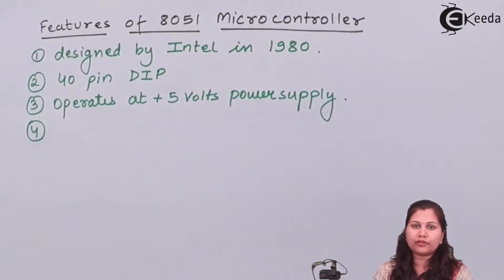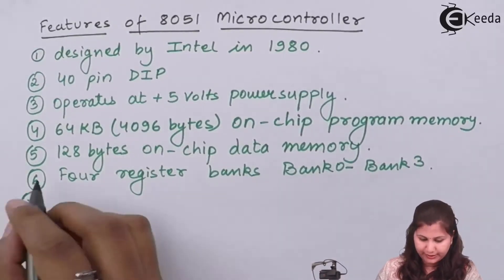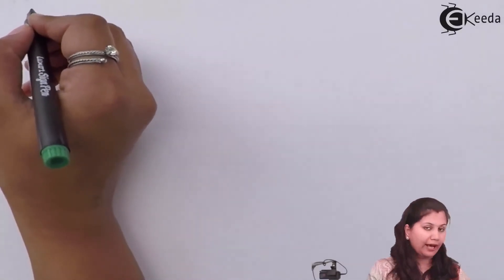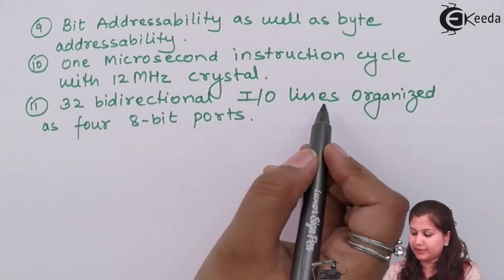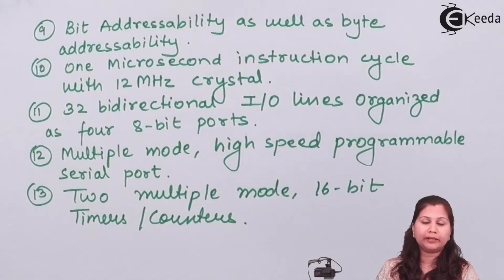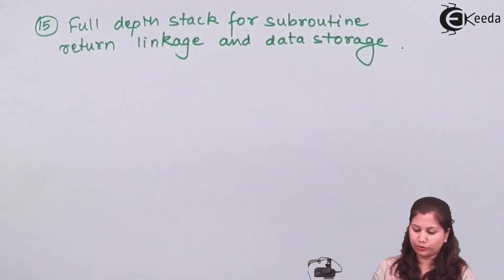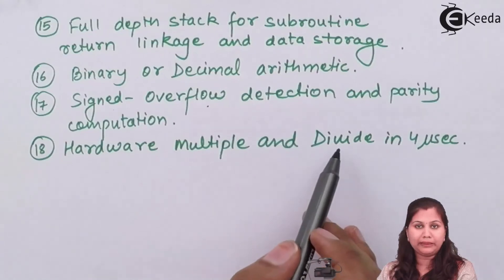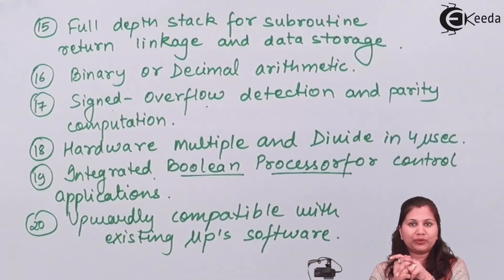Features of 8051 Microcontroller - 8051 Microcontroller - Microcontroller and Embedded Programming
Video Name - Features of 8051 Microcontrolle

Chapter - 8051 Microcontroller

Happy Learning!